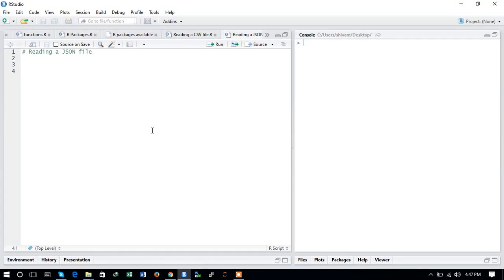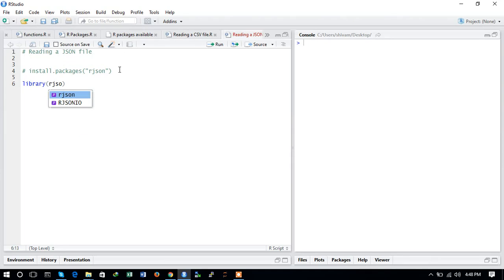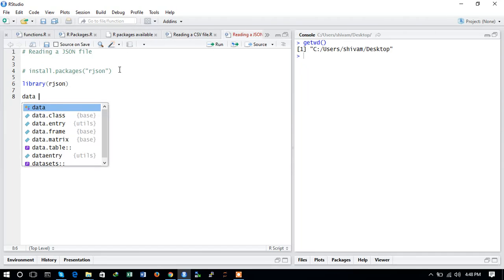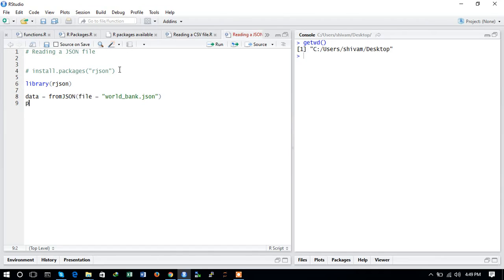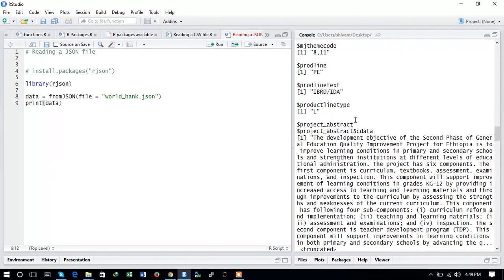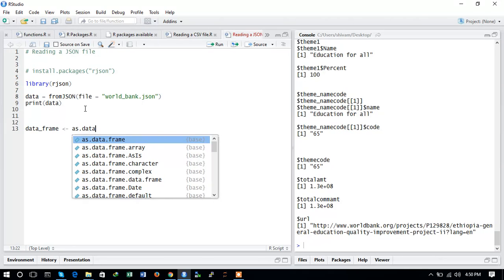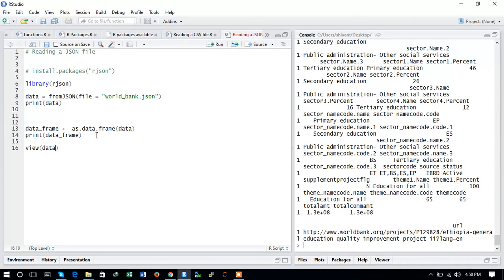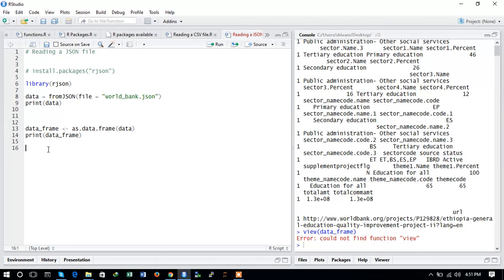Reading a JSON file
Hello Friends, This is the fourteenth tutorial of the series Programming in R. In these tutorials, we will help you in learning R from the scratch. Be with us, watch every single video in the same sequence and, then you will be a R Programmer. Yes!!!

Enjoy Learning!!